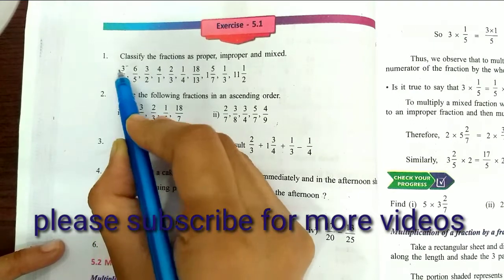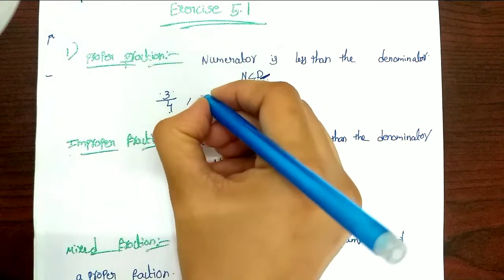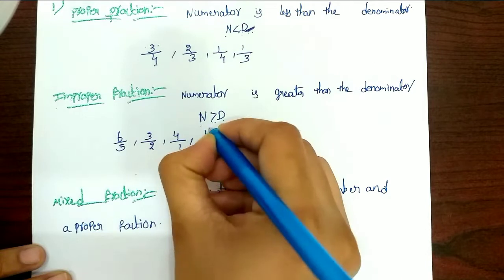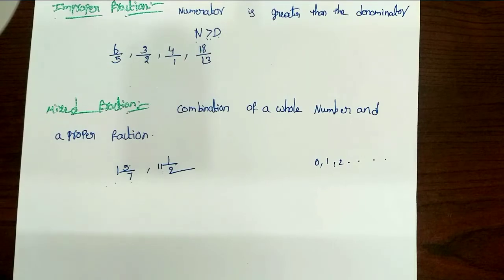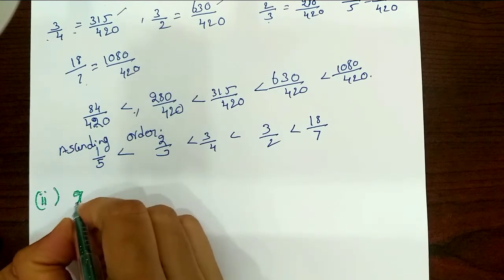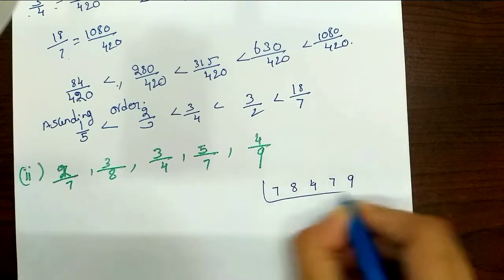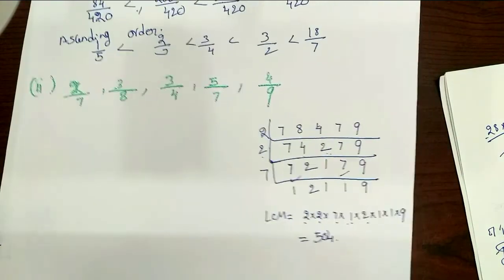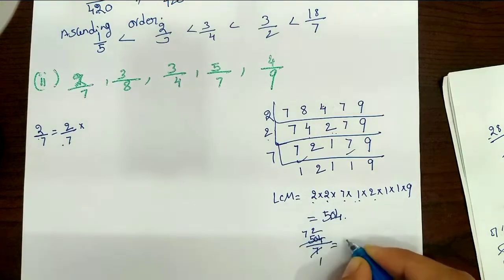6th class Fractions and Decimals|Exercise 1 Q no 1&2 part 1|with notes|manabadi tuition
6th class Fractions and Decimals#6th class Fractions and Decimals|Exercise 1 Fractions and Decimals|Exercise 1 Fractions and Decimals|Exercise 1 Q.no 1#Fractions and Decimals|Exercise 1 Q.no 2#

6th class Fractions and Decimals|Exercise 1 Q no 1&2 part 1|with notes|manabadi tuition|